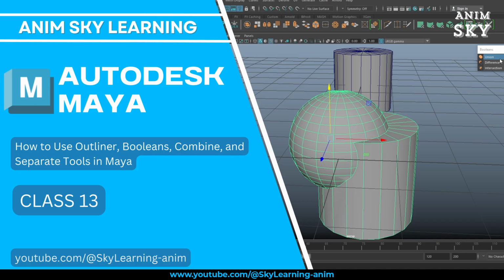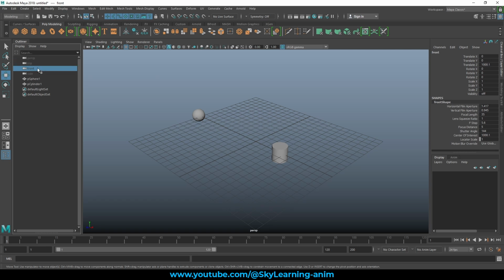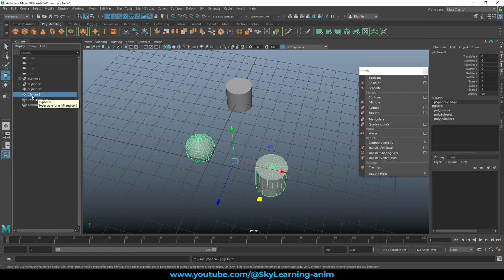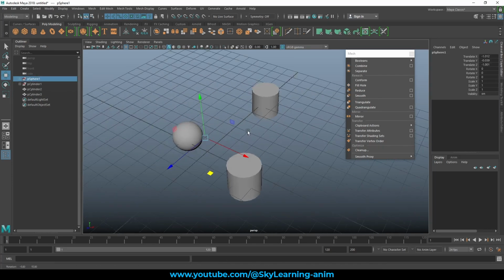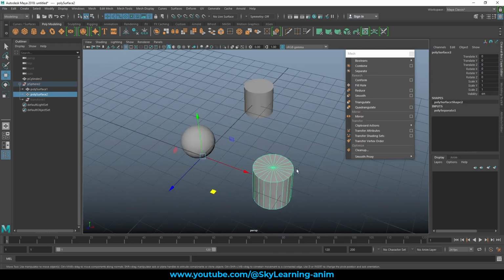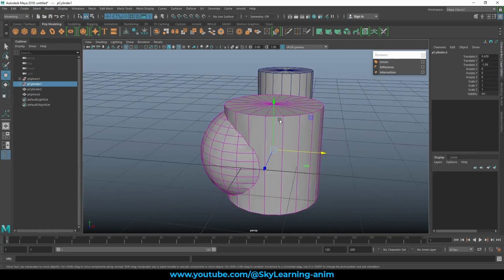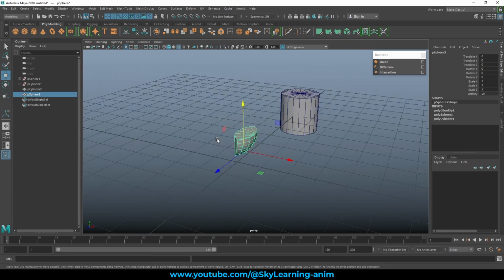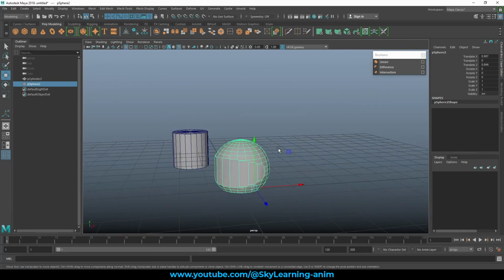Class 13:How to Use Outliner, Booleans, Combine, and Separate Tools in Maya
Welcome to Class 13 of the "Autodesk Maya Complete Tutorial for Beginners" course!

In this lesson, we’ll dive deep into some essential features of Autodesk Maya, including the Outliner, Booleans operations, Combining, and Separating objects. These are fundamental skills every 3D artist must know to manage and manipulate their scenes effectively.
What You’ll Learn:

✅ How to use the Outliner to organize and manage your scene objects
✅ Introduction to Boolean operations: Union, Difference, and Intersection
✅ How to combine multiple objects into a single mesh
✅ How to separate combined objects back into individual parts
✅ Tips and tricks to avoid common Boolean errors

By mastering these tools, you’ll be able to build more complex models and manage your 3D scenes like a pro!

Complete the Course:
🎥 Autodesk Maya Complete Tutorial For Beginners | Maya Full Fresher Course
Explore the entire playlist to build your skills step-by-step.

Let’s start your 3D design journey with Autodesk Maya today!